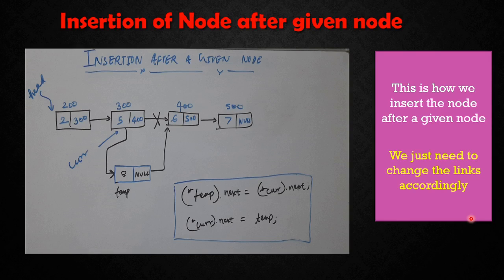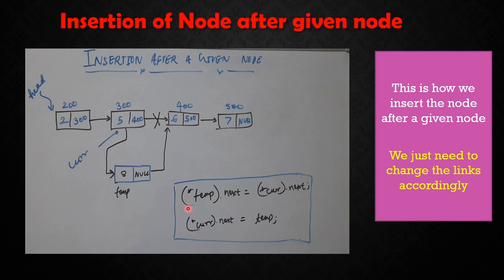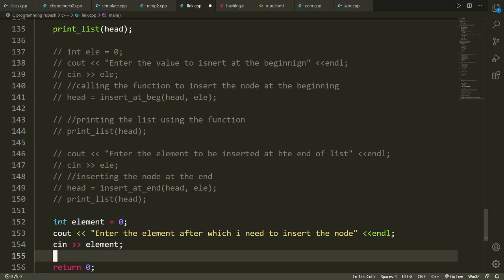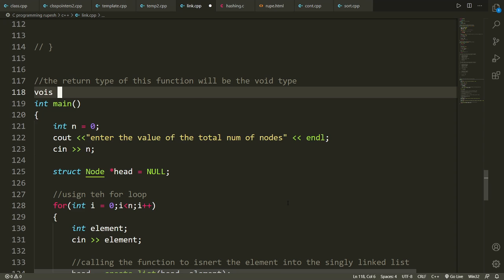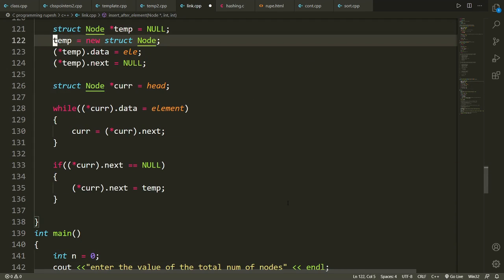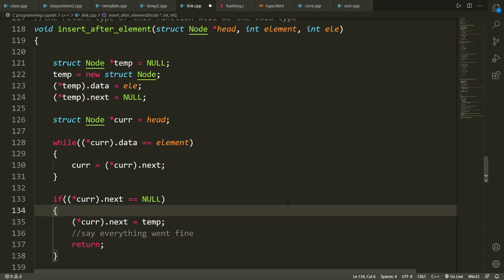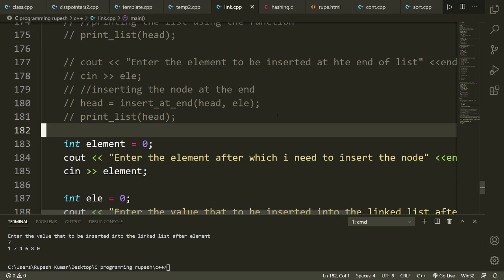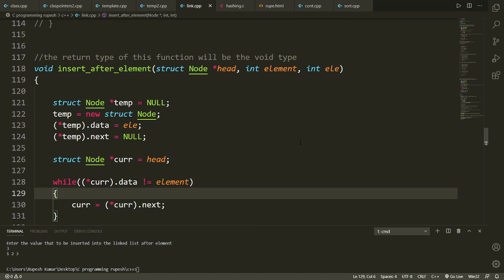inserting a node at specific position in list || after a given node||insertion in singly linked list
In this video there is discussion on how to insert the node after the given node in linked list(singly and doubly)

there is full code with the explanations in this video

in this channel you can find the code to implement all the data structures and algorithms and also there will be some standard problems related to the each and every data structure and the algorithms